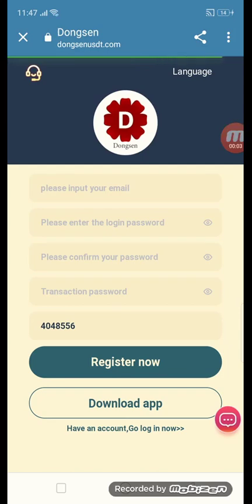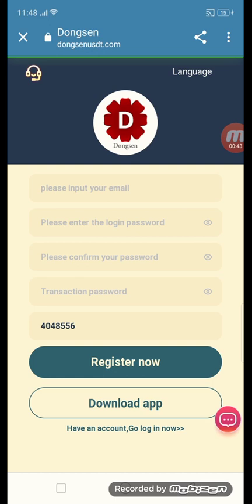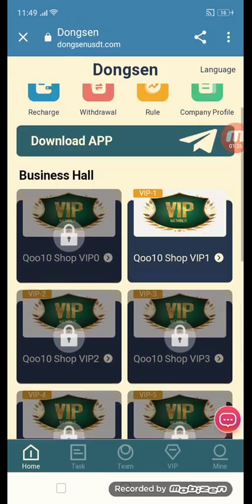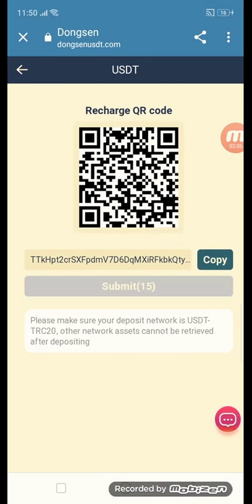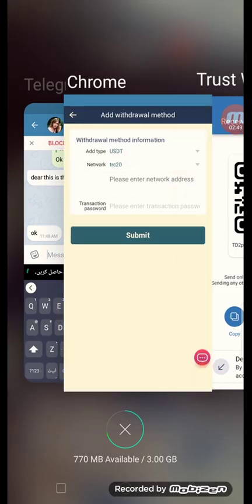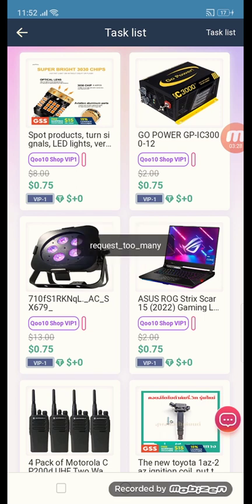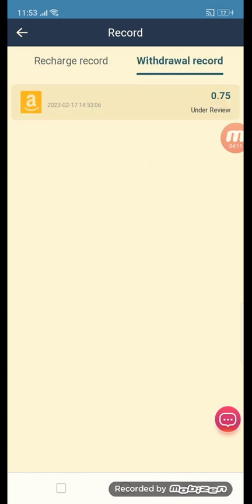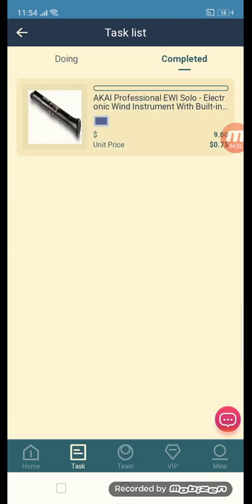Dongsen Mall USDT website | Register to get 10 USDT | Shop and earn USDT | Shopping website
Invite friends to enjoy three levels of rebates. 13% rebate for first-level members--4% rebate for second-level members--1% rebate for third-level members
For example:
First-level team members deposit 1000USDT, you will get 13% reward of 130USDT team income
Secondary team members deposit 1000USDT, you will get 4% reward of 40USDT team income
Level 3 team members deposit 1000USDT, you will get 1% of 10USDT team income as a reward

New user registration will get 10USDT (10USDT will be sent directly to your flexible account after registration, you only need to recharge 5USDT to start experiencing currency earning, the minimum withdrawal for the first time is 0.01USDT, (the flexible investment contract period is 180 days and the contract expires Withdrawable investme
________team

The recharge amount of vip1 is 5 USDT, the daily commission is 5%, and the daily earning is 0.75 USDT.

The cumulative recharge amount of vip2 is 30USDT, the daily commission is 8%, and the daily earning is 3.2USDT.

The cumulative recharge amount of vip3 is 90USDT, the daily commission is 9%, and the daily earning is 9USDT.

The cumulative recharge amount of vip4 is 270USDT, the daily commission is 10%, and the daily earning is 28USDT.

The cumulative recharge amount of vip5 is 890USDT, the daily commission is 11%, and the daily earning is 99USDT.

The cumulative recharge amount of vip6 is 2490USDT, the daily commission is 12%, and the daily earning is 300USDT.

The cumulative recharge amount of vip7 is 6590USDT, the daily commission is 13%, and the daily earning is 858USDT.

The cumulative recharge amount of vip8 is 29990USDT, the daily commission is 18%, and the daily earning is 5400USDT.

The cumulative recharge amount of vip9 is 49,990 USDT, the daily commission is 28%, and 14,000 USDT is earned every day.

***Everyone can make money by promoting the money-making APP. Registration and sharing links can be promoted on any social software, such as Facebook, Twitter, YouTube, instatrma, Douyin, KAO KAO, etc., and can earn more income, Invite friends and family to sign up. develop your own team
Latest Shopping Platform
latest Shopping website
online shopping platform
online shopping website
shopping site
Usdt Order Grabbing App
Usdt Order Grabbing items
Usdt Order Grabbing online shopping platform
Trusted TRX Mining Website
New tron mine free
2022 Best Tron Mining Site
How to Earn crypto currency Coin
Tron mining site today
Today TRX mining site
How to Earn Tron
Today TRX payment proof
Crypto currency free Earning
today's new tr mining
Tr mining today
fee tr Mining Today
earn free tr Today
today's free tr mining site
today new tr tron mining app
payment proot
best free cloud mining sites 2021
bitcoin
bitcoin earning sites
bitcoin free
trx coin
tr earning app
tr blue withdrawal
tr withdraw
tr cloud mining withdraw
trx cloud mining site
tr cloud mining app
trx cloud
tr mining site